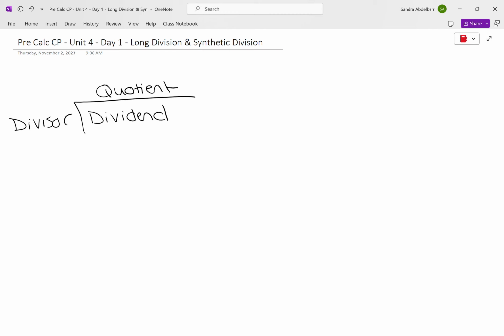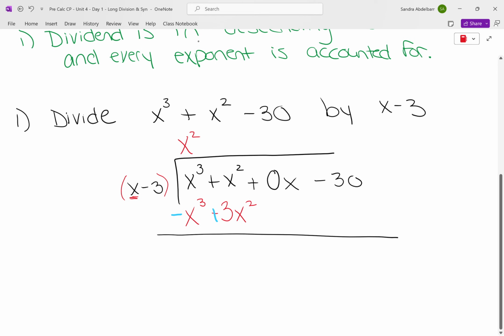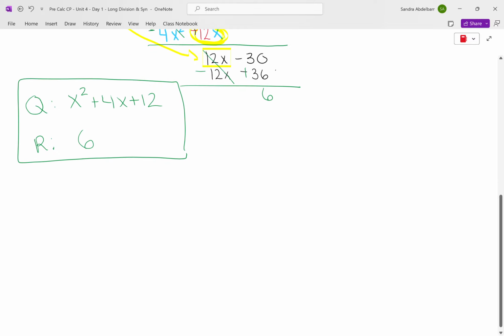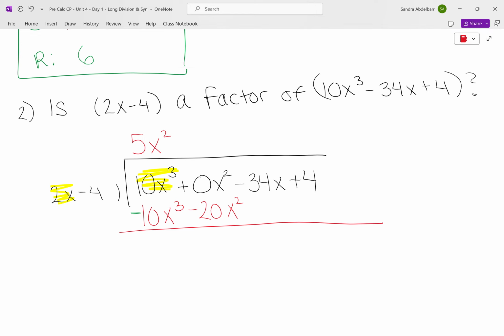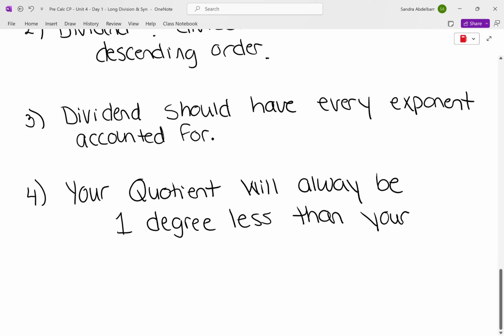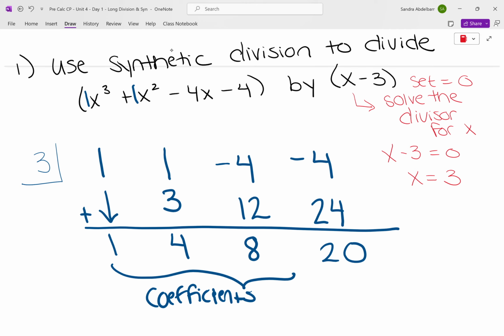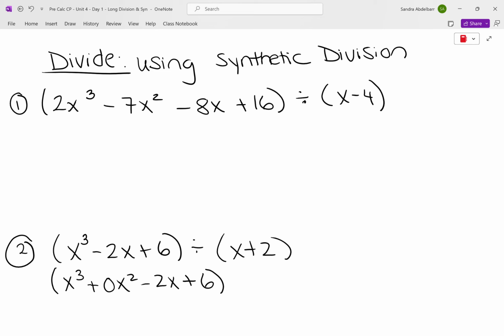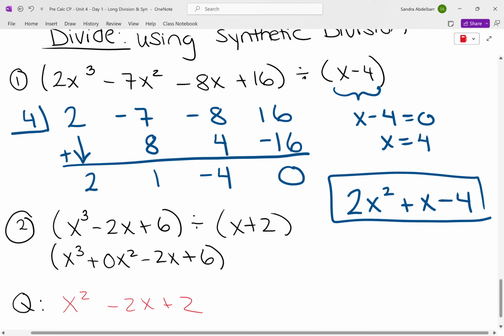Pre Calc CP Unit 4 Day 1 Long Division & Synthetic Substitution